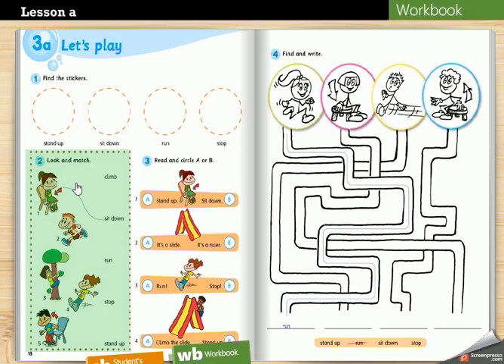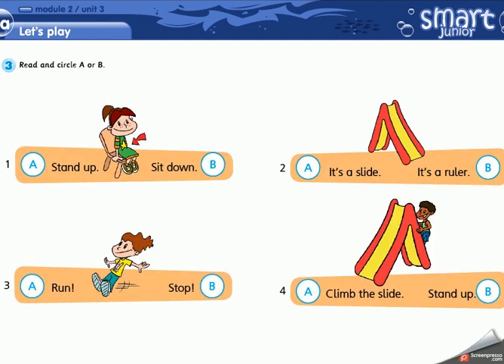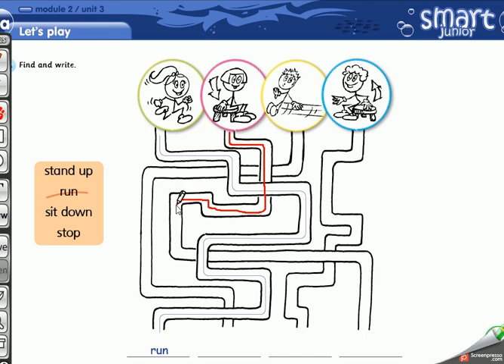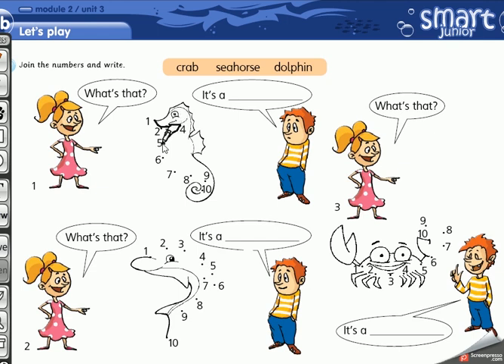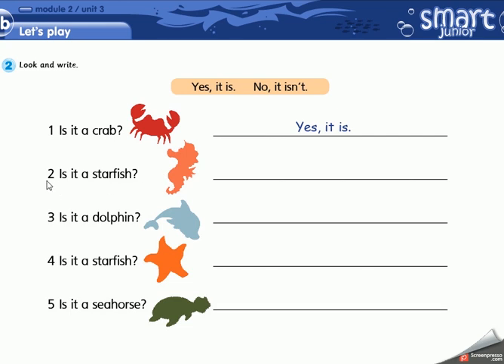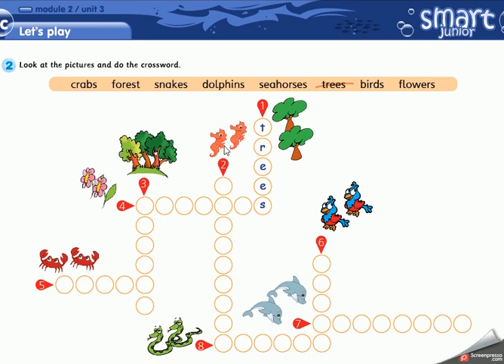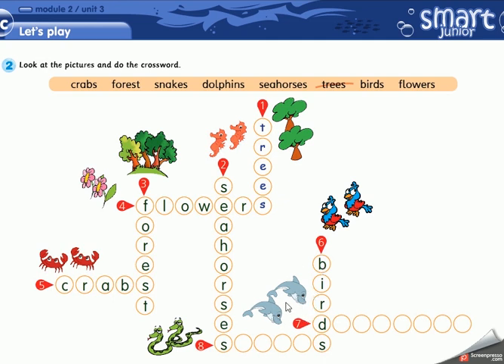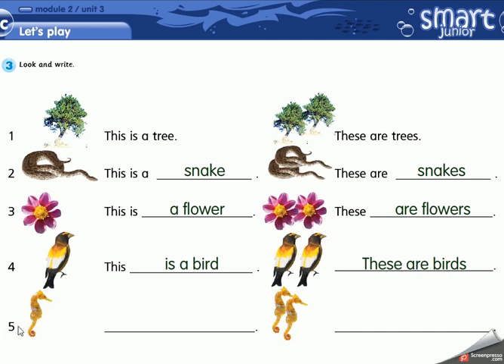Smart Junior 3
Workbook حلول
Module 2/ Unit 3